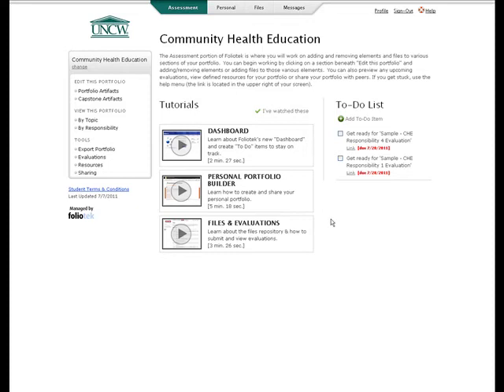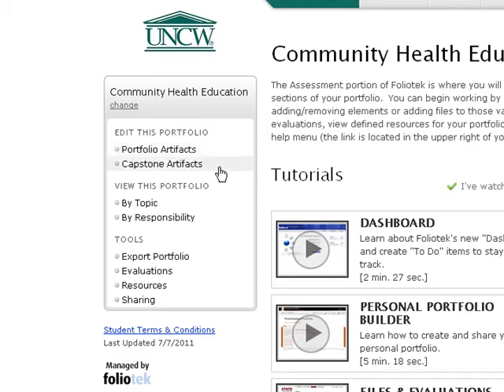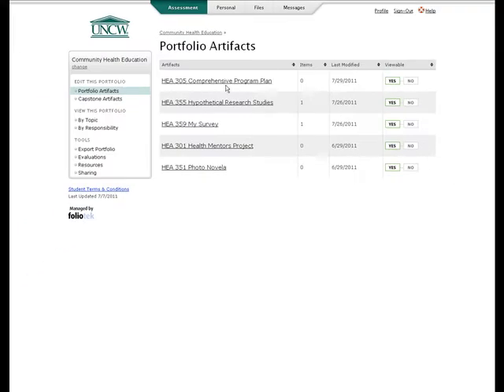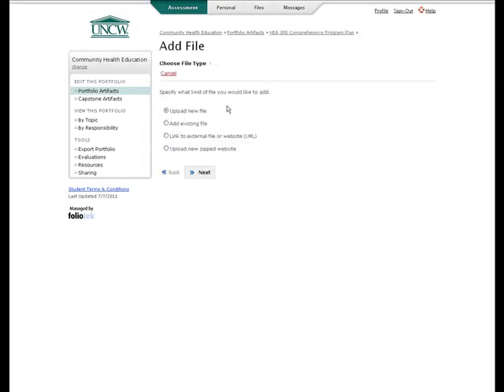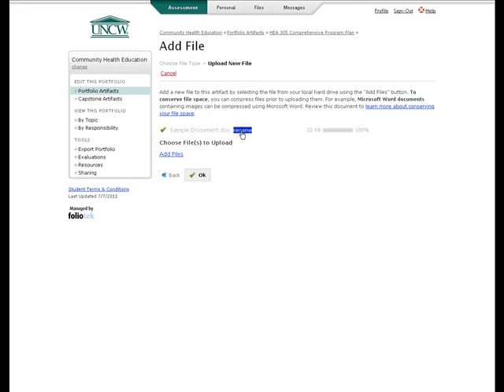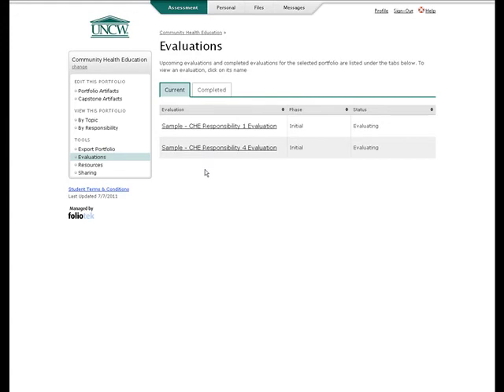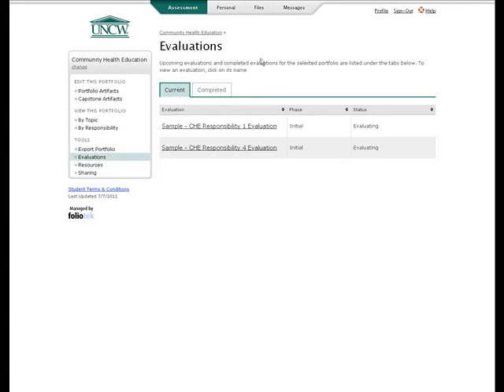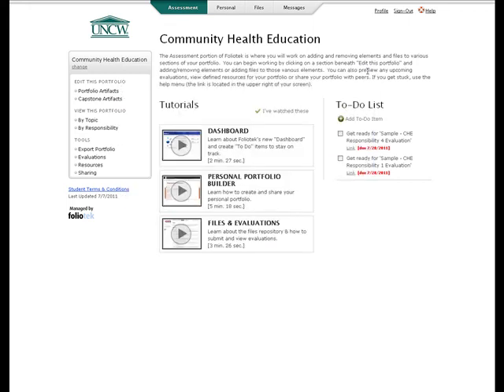Foliotek Assessment - UNCW Student Training